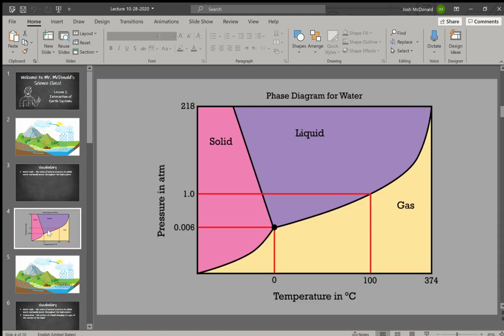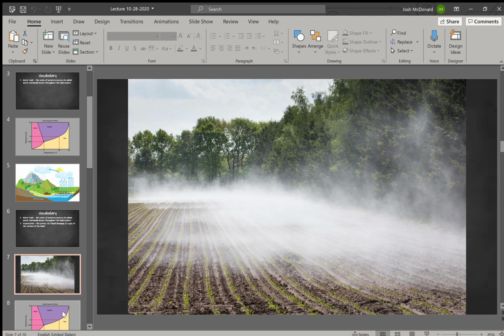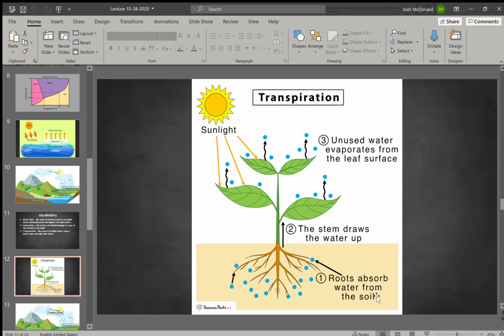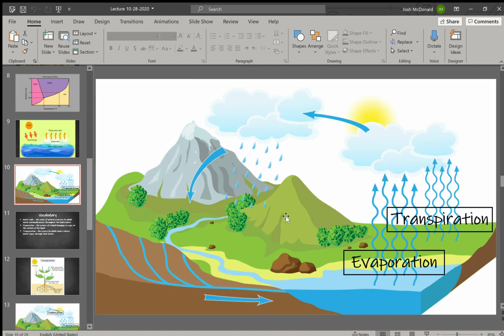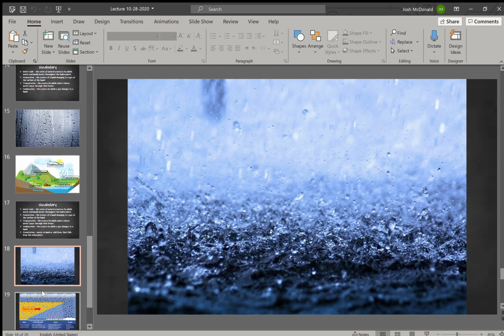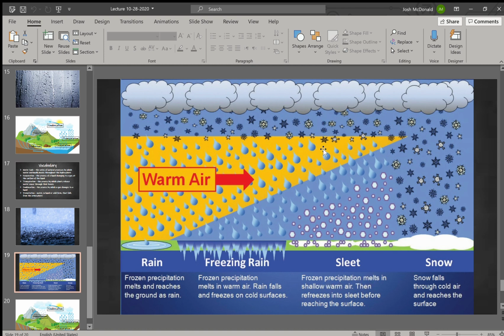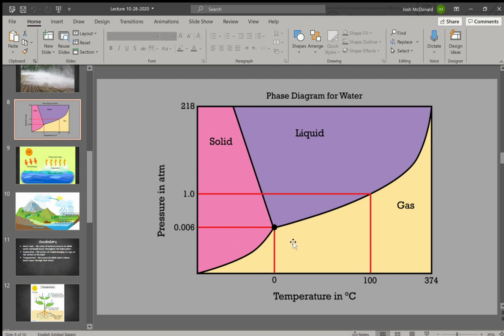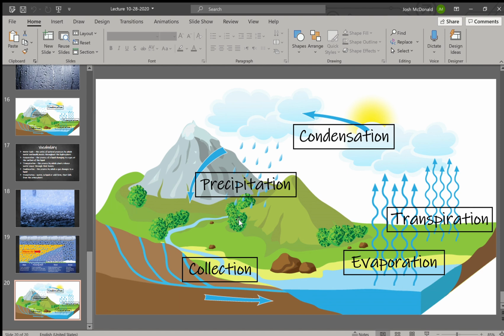Lecture 10 28 2020